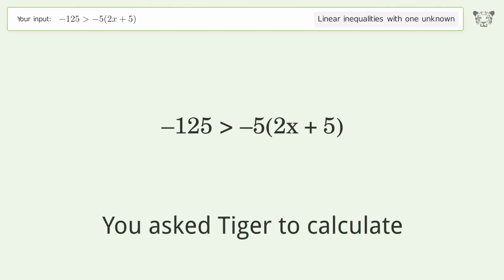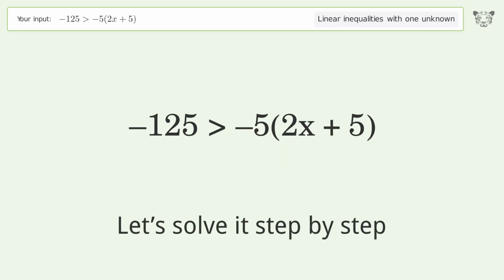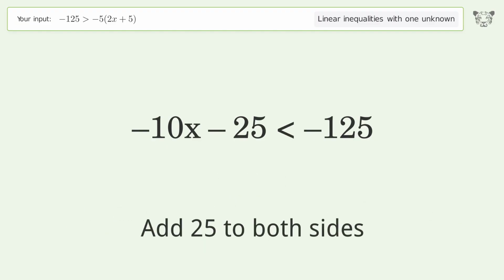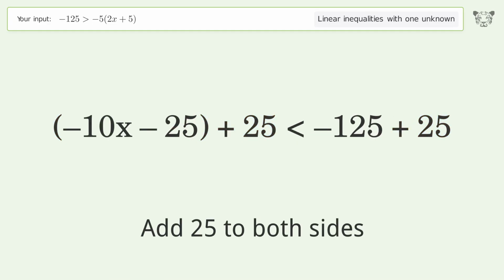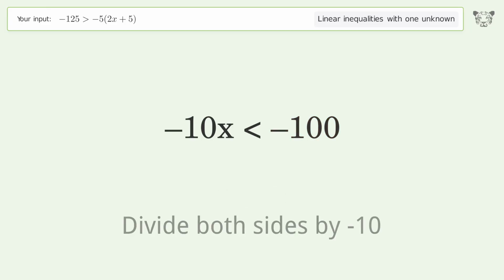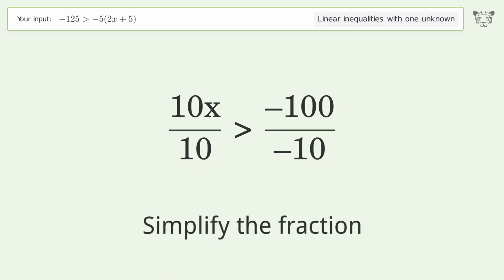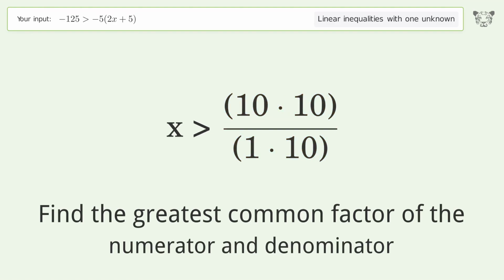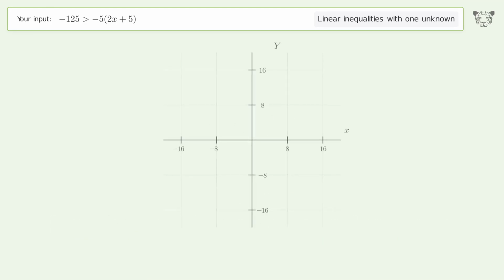-125 greater than -5(2x+5) - Solve linear inequalities with one unknown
Solve -125 greater than -5(2x+5): Tiger Algebra shows you how to solve linear inequality -125 greater than -5(2x+5), with clear, step-by-step explanations.